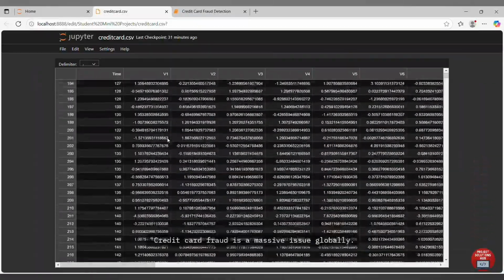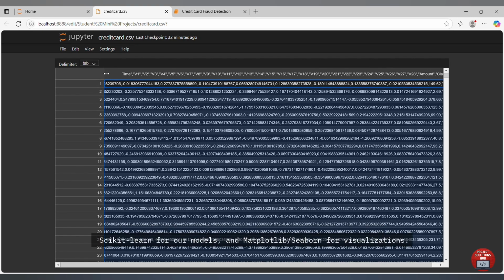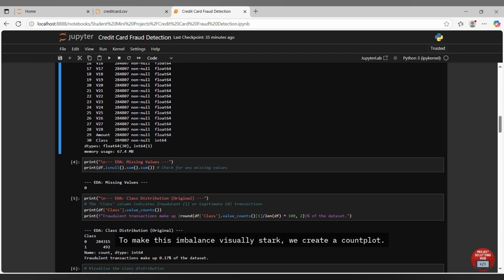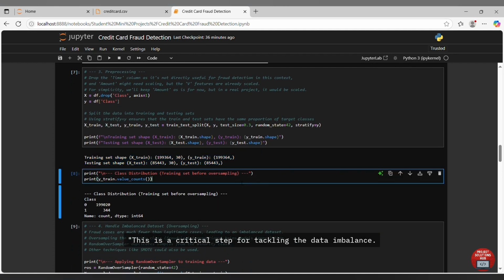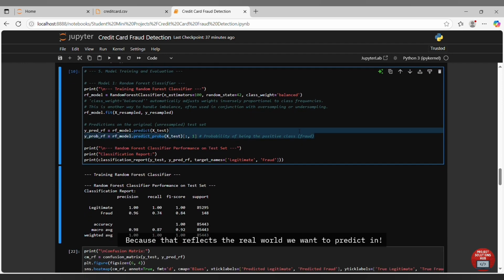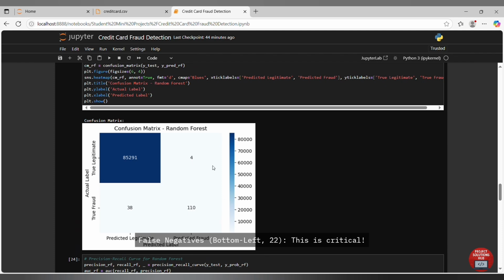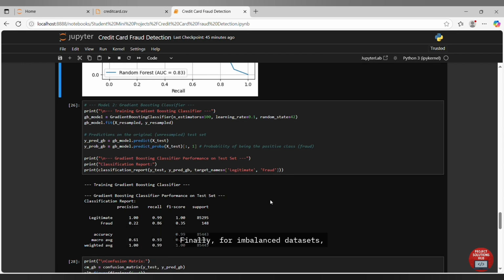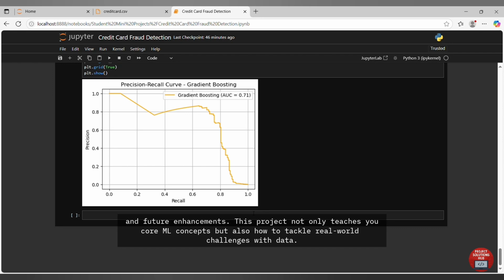Credit Card Fraud Detection: A Complete Machine Learning Project for B.Tech CSE Students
🚀 Dive deep into a critical real-world application of Machine Learning: Credit Card Fraud Detection! This comprehensive guide is tailored for B.Tech CSE students looking to build an impactful and resume-worthy project.

In this video, we'll walk you through every step of creating a robust fraud detection system using Python, Pandas, Scikit-learn, and Imblearn. You'll learn how to tackle one of the biggest challenges in ML: severely imbalanced datasets.

What you'll learn in this video:
Understanding the Problem: Why credit card fraud detection is crucial and the unique challenges it presents.
Data Loading & EDA: How to import and explore your dataset, and identify key characteristics like class imbalance.
Preprocessing: Preparing your data for machine learning models.
Handling Imbalanced Data: A deep dive into techniques like Oversampling (RandomOverSampler) to effectively train models on rare events.
Model Training: Implementing powerful classification algorithms like Random Forest and Gradient Boosting.
Performance Evaluation: Understanding key metrics like Precision, Recall, F1-Score, Confusion Matrix, and Precision-Recall Curves in the context of fraud detection.
Interpreting Outputs: We'll show you exactly what each piece of code produces and what those results mean.

Future Enhancements: Ideas to take your project to the next level, including advanced resampling, hyperparameter tuning, and exploring other ML models.
This project is perfect for enhancing your problem-solving skills, understanding practical ML applications, and strengthening your portfolio for career opportunities in Data Science and AI

Relevant Libraries: Pandas, Scikit-learn, Imblearn, Matplotlib, Seaborn